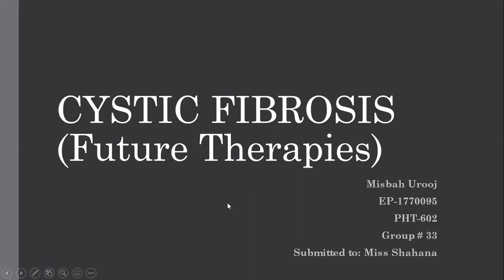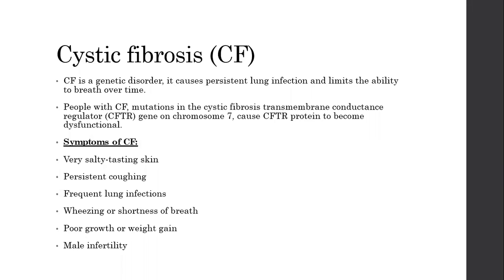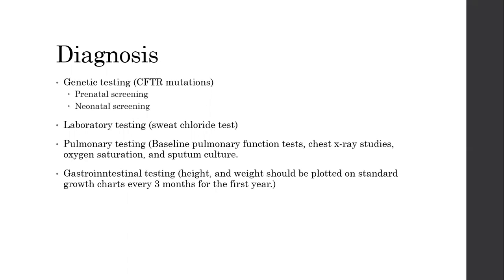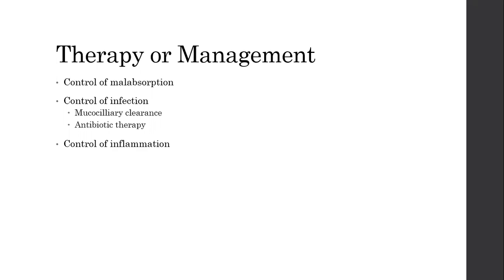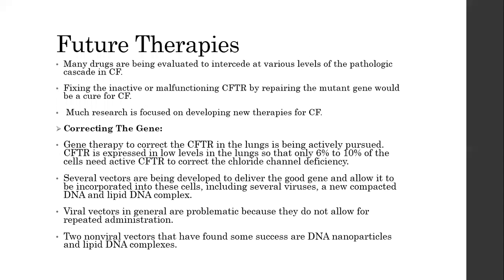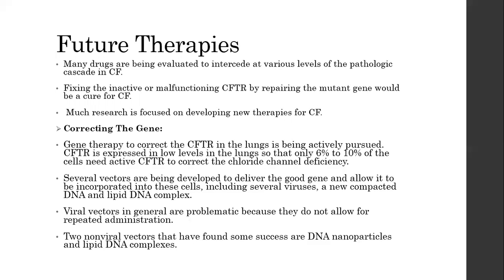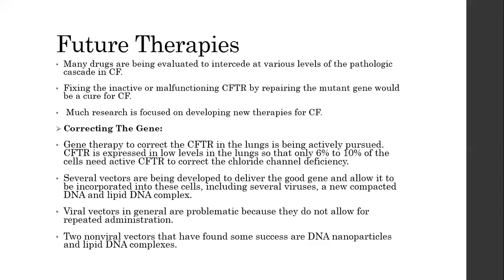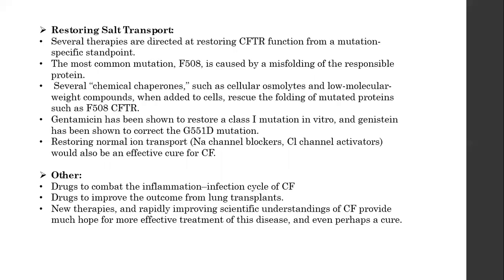Cystic Fibrosis; Future therapies